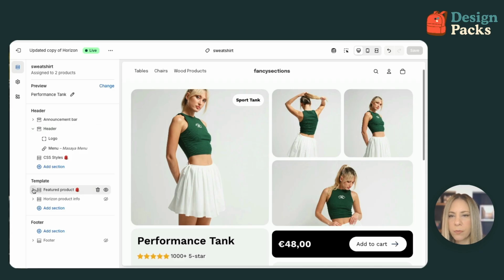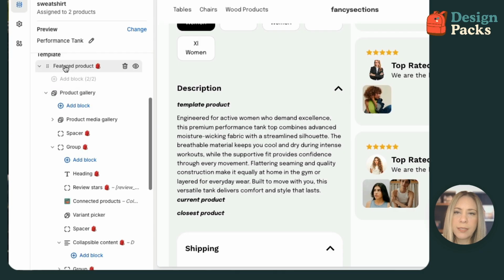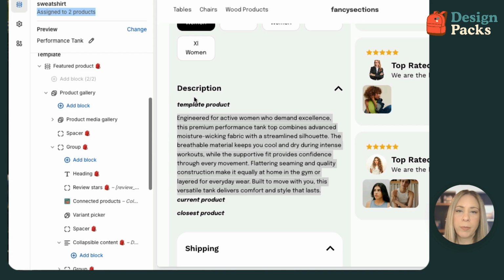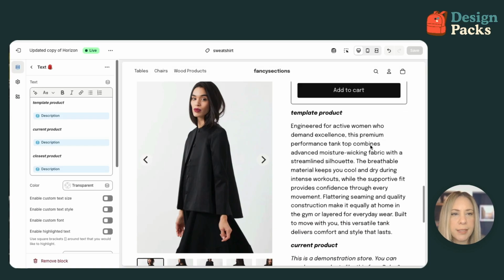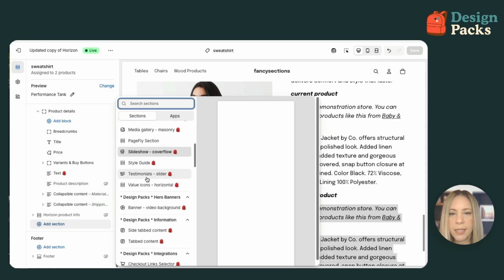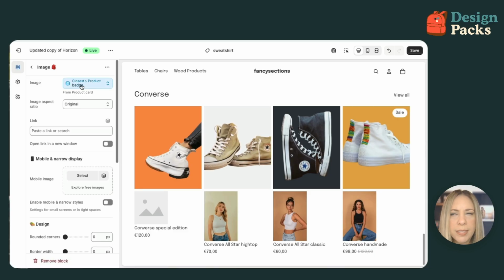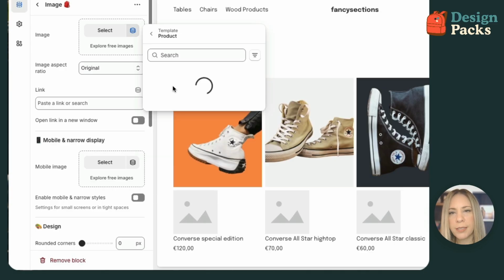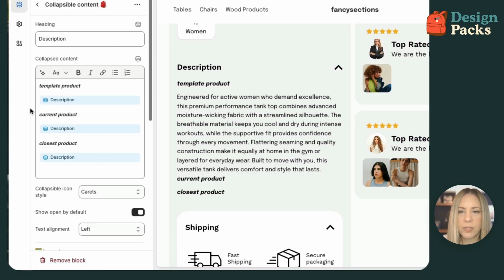Deep Dive: Connecting Metafields to a Shopify Product Template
If you've ever added a metafield to a Shopify product template and gotten nothing back, you're not losing your mind. When you're working on a product template specifically, there are three ways to connect metadata in the theme editor, and the default isn't always the one you want.

In this video, Design Packs co-founder Trudy MacNabb breaks down the difference between template product, section product, and closest product using one of our product templates, shows you where each one makes sense to use, and explains why closest product is often the culprit when your data seems to vanish.

This is part of our deep dive series on customizing the Shopify product page. If you're building out a product template and running into unexpected gaps in your data, this one's for you.

0:00 Why metafields sometimes don't show up on product templates
0:58 Digging deeper: how the featured product section pulls data
1:39 Why "no product selected" still works on a product template
1:55 Adding a second featured product to compare
2:44 What "closest product" actually means
3:08 How closest product works in a collection grid
4:11 Why closest product is the default and why that gets confusing
5:06 Recap: when to use template, section, and closest product